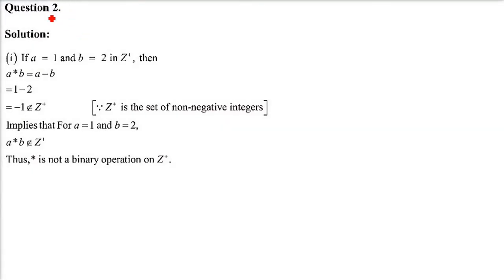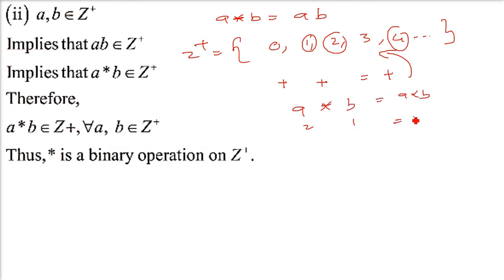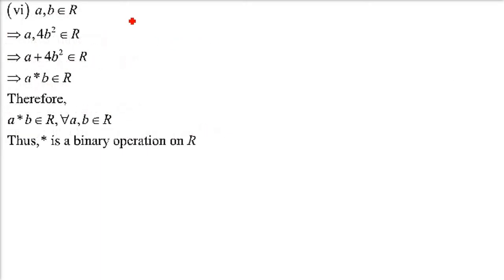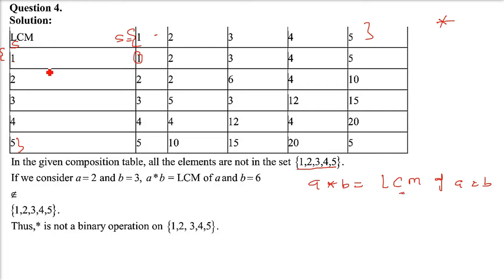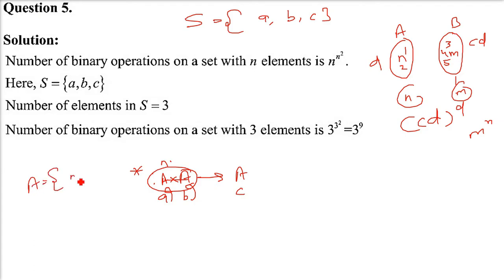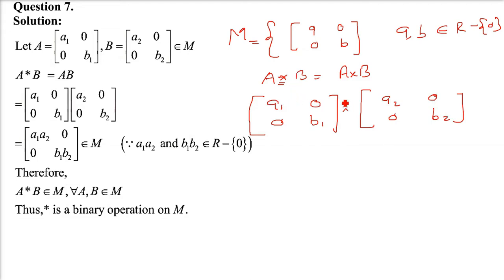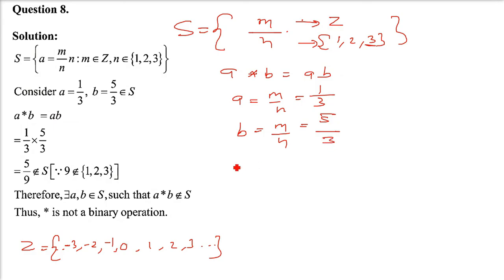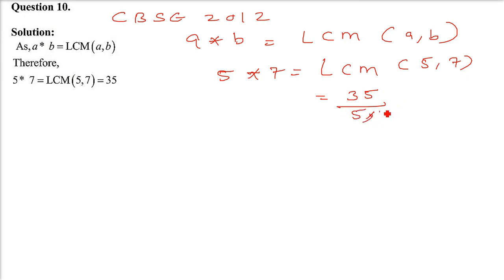RD SHARMA SOLUTIONS CLASS 12 CHAPTER 3 Binary Operations Ex 3.1 Part 2